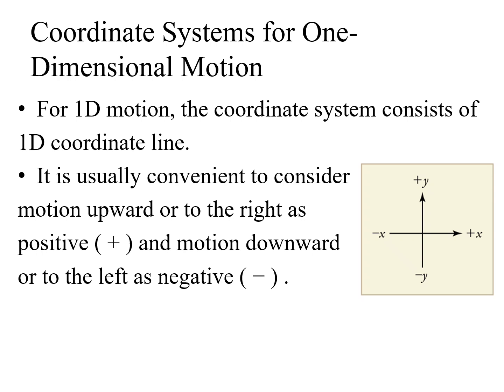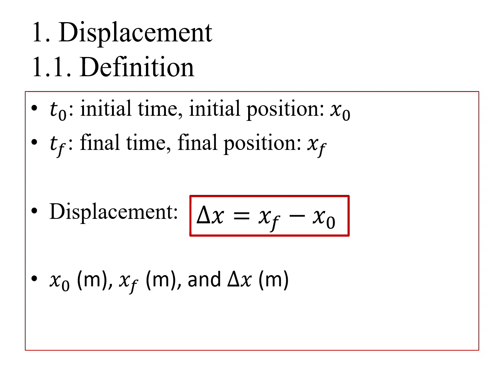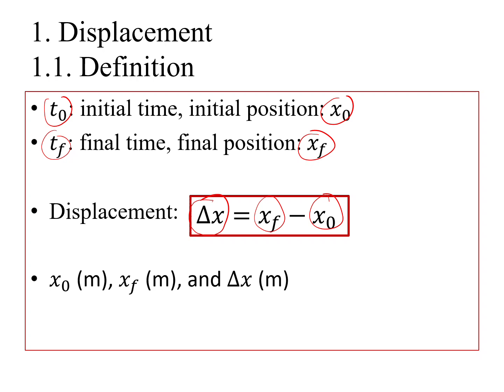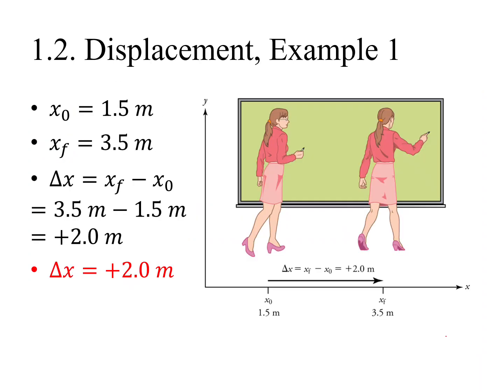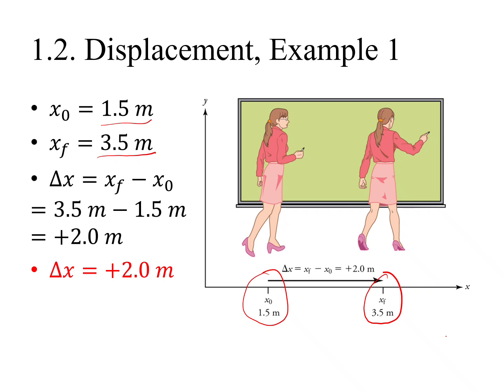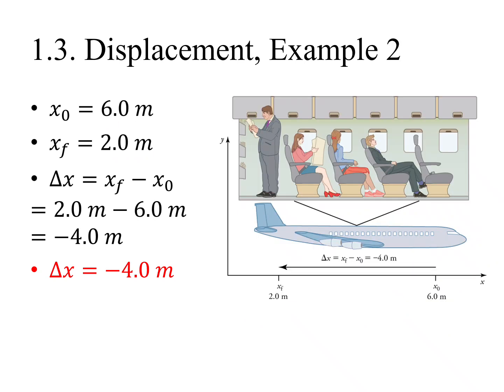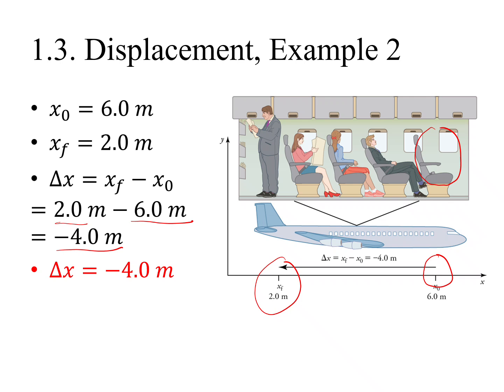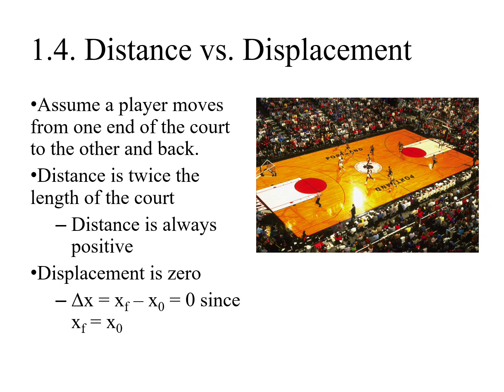06 Position and Displacement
In this video, we introduce the basic ideas of position and displacement in one-dimensional motion. You will learn how to describe an object’s location using a coordinate system, identify initial and final positions, and calculate displacement as the change in position. This video is designed for introductory physics students and provides a clear foundation for later topics such as velocity, acceleration, and kinematics.